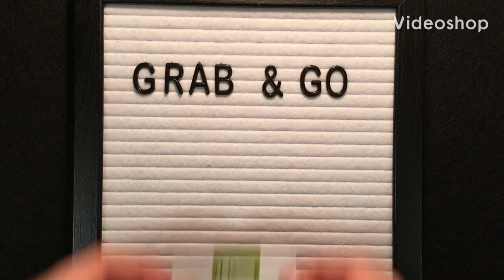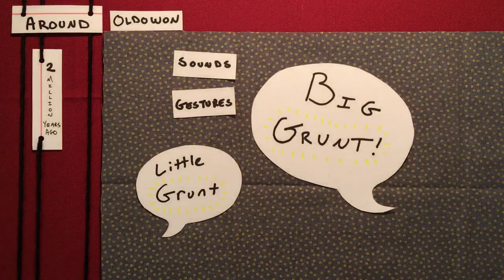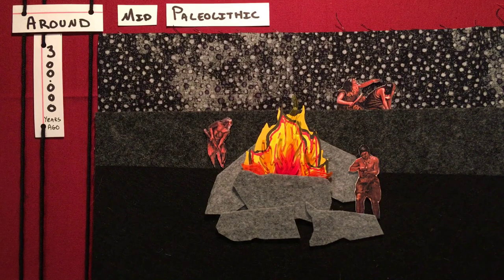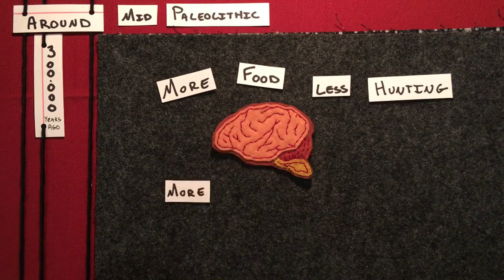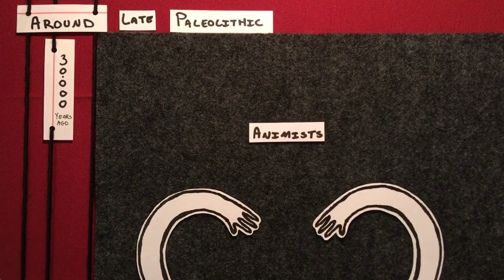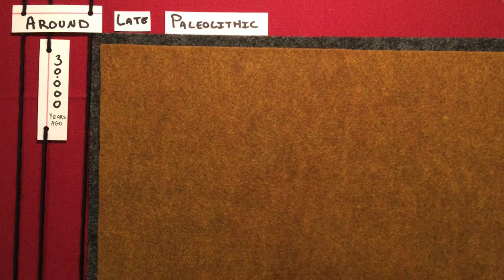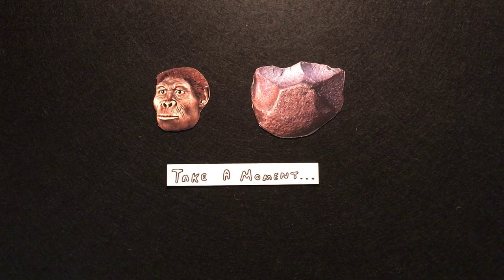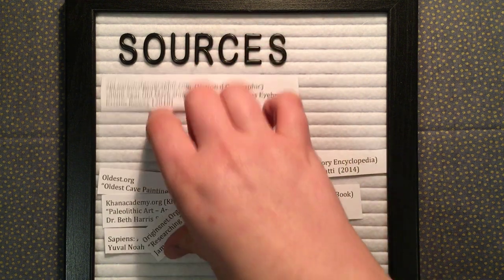DuMA Grab and Go Art History Project - Prehistoric Cave Paintings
Looking For Something Different? - Try a DuMA Grab & Go Art History Project

Stop by DuMA and pick up an art history project (all supplies included) and then tune in to the accompanying video on the Dubuque Museum of Art YouTube channel.

Projects Available: PREHISTORIC CAVE PAINTING or HISTORY OF MASKS
$15 Members, $20 Guests.
Instructors: Caitlin Donald and Hana Velde